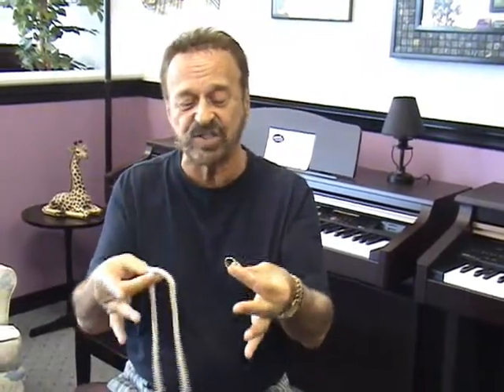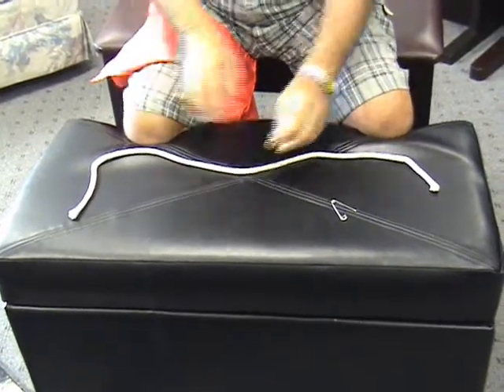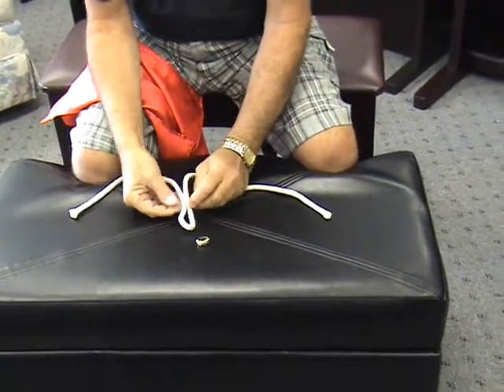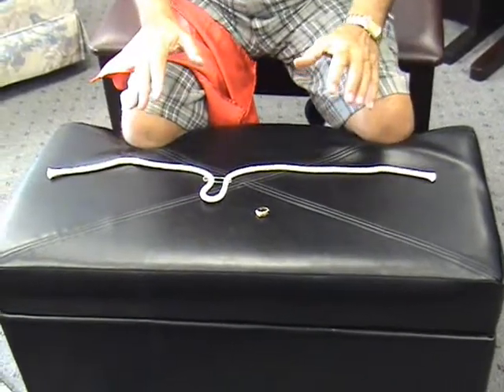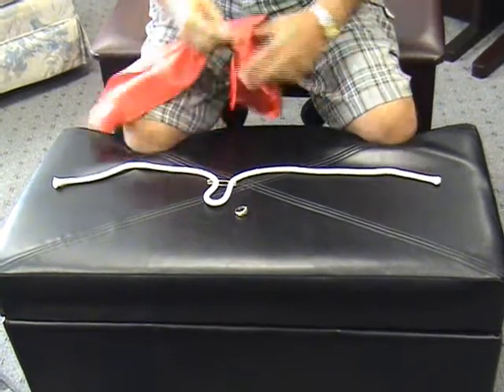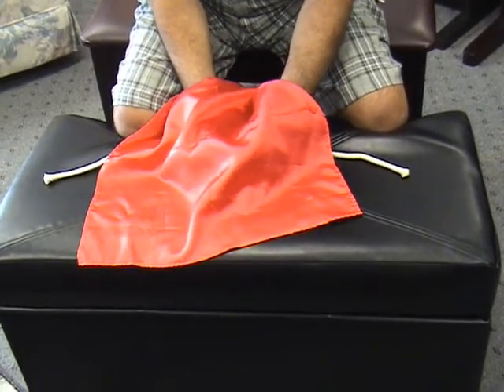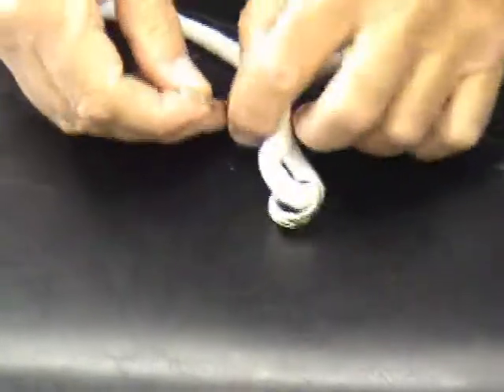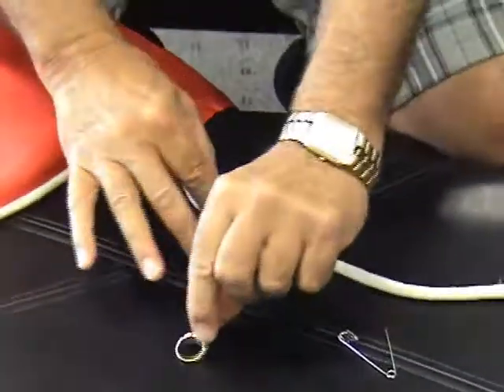Lee Petrucci SOLID THROUGH SOLID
Two solid objects miraculously pass through each other.